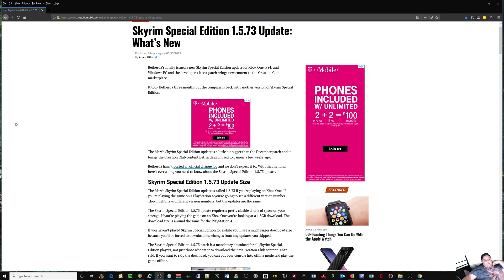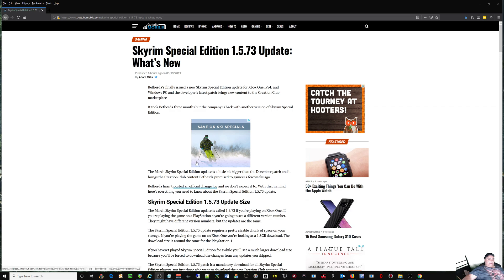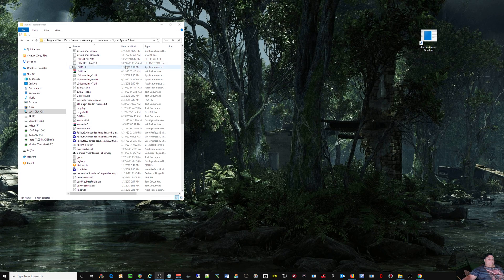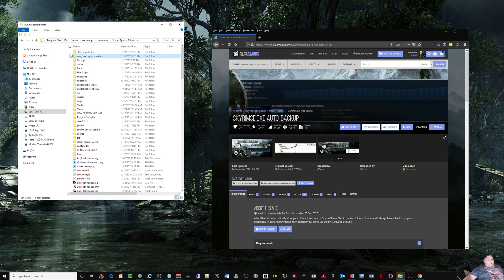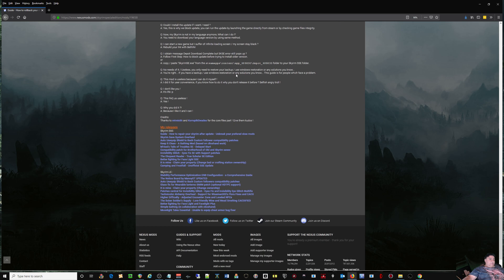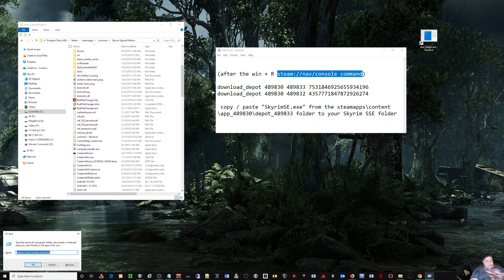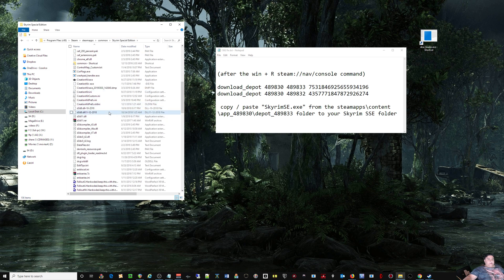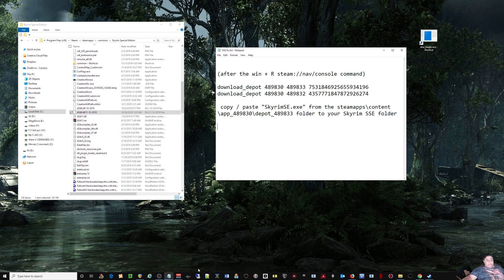1.5.73 for SE is out!!! Women and children run!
Another fine update from Bethesda so you can really enjoy the creation club.  But without your skse plugins,  Yeah.  This video will show you how to roll back

Guide - How to rollback your skyrim after update - Unbreak your prefered skse mods